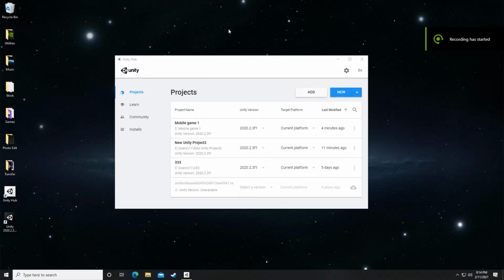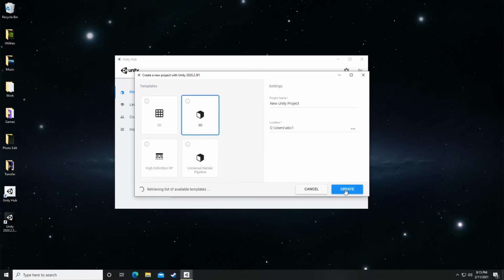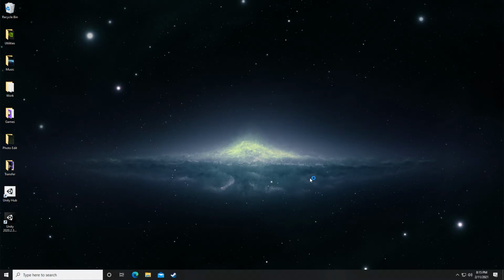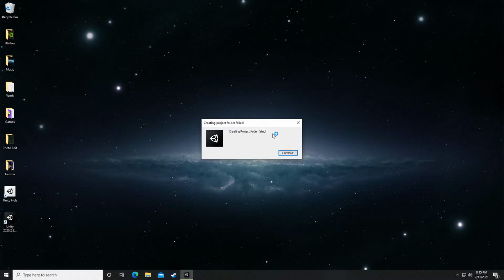How to solve the "Creating project folder failed" error in Unity